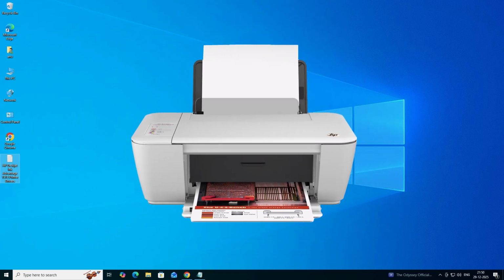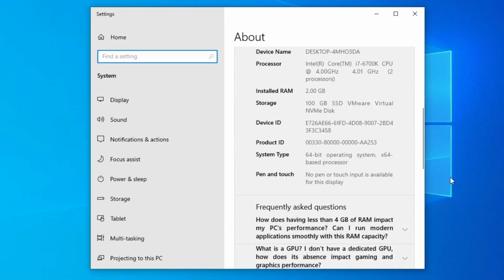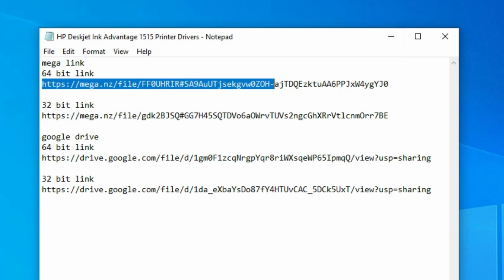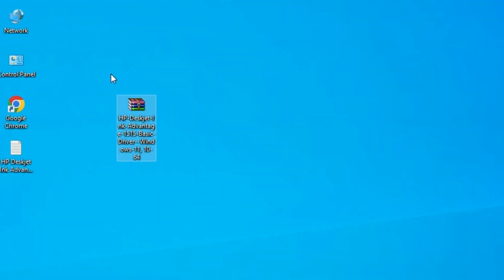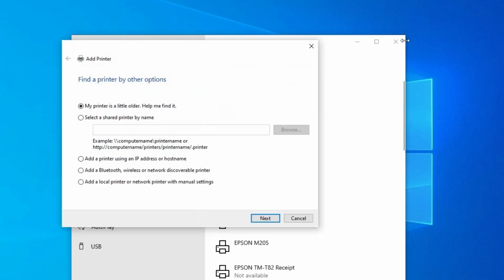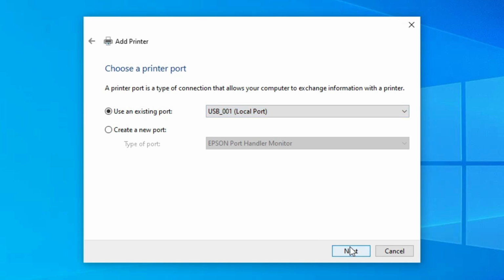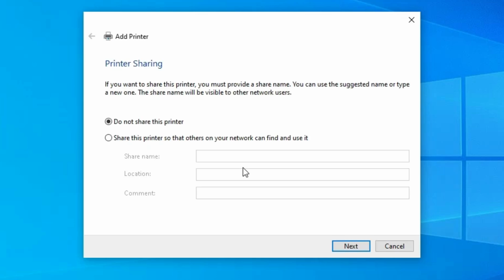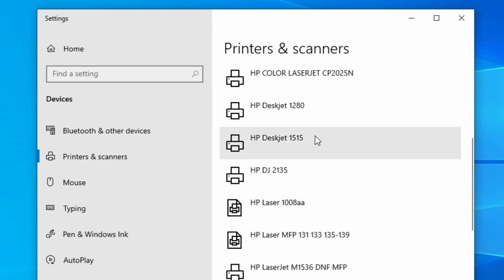How to Download & Install HP Deskjet Ink Advantage 1515 Printer Drivers in Windows 10 PC or Laptop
In this video, I'll show you the complete process of downloading and installing the HP Deskjet Ink Advantage 1515 Printer driver on Windows 10 — step by step. Driver download links are provided below. This guide covers everything from downloading the correct driver to verifying the final installation. Works on Windows 11 too!

➤ Check your system type first — then download correct link
➤ 64-bit PC → Use 64-bit link
➤ 32-bit PC → Use 32-bit link

00:00 - Introduction
00:21 - Check Windows 10 is 32-bit or 64-bit
00:53 - Download HP Deskjet Ink Advantage 1515 Driver
01:52 - Extract HP Deskjet 1515 Driver Files
02:14 - Install HP Deskjet 1515 Printer Driver in Windows 10
04:17 - Check HP Deskjet 1515 Printer Installation Status
04:38 - Final Tips & Conclusion

STEP 1 — Check System Type (32-bit or 64-bit)
➤ Right-click on "This PC" → Click "Properties"
➤ Scroll down → Find "System Type"
➤ Confirm 32-bit or 64-bit before downloading

STEP 2 — Download the Printer Driver
➤ Use download links from description above
➤ 64-bit PC → Click 64-bit Mega or Google Drive link
➤ 32-bit PC → Click 32-bit Mega or Google Drive link
➤ Mega: Click "Standard Download" → Wait for completion
➤ Drag downloaded file to Desktop

STEP 3 — Extract Driver Files
➤ Right-click downloaded .zip file on Desktop
➤ Click "Extract Files" → Click OK
➤ New extracted folder created on Desktop
➤ Double-click folder to open driver files

STEP 4 — Install Printer Driver Manually
➤ Start → Type "Printers & Scanners" → Open
➤ Select "Add a local printer or network printer with manual settings" → Next
➤ If HP port available (HP_001 etc.) → select it
➤ Else choose USB001 or USB002 → Next
➤ Click "Have Disk" → Click "Browse"
➤ Go to Desktop → Open extracted folder
➤ Select any .INF file → Click Open → Click OK
➤ Find "HP Deskjet 1510 series" from list
➤ (HP Deskjet 1515 is included in this series) → Next
➤ Keep or change printer name → Next
➤ Select "Do not share this printer" → Next
➤ Click "Print a test page" (optional) → Finish ✅

➤ Check if "HP Deskjet 1515" appears in list ✅
➤ If yes — Printer installed and ready!

▸ Always download correct driver — 32-bit or 64-bit.
▸ HP Deskjet 1515 is part of 1510 series — select "HP Deskjet 1510 series" from list.
▸ If HP port is available in port list, prefer it over USB port.
▸ Keep printer OFF when first connecting USB cable.
▸ Restart PC after installation if printer does not respond.
▸ Works on Windows 11 with slight UI differences.

📌 IF THIS HELPED YOU...

💬 COMMENT if you face any issues — I will help!
📤 SHARE with anyone struggling with HP printer setup